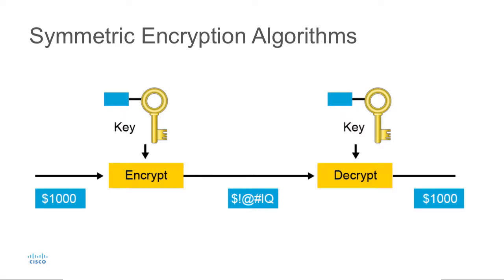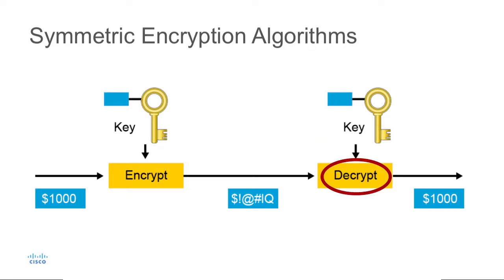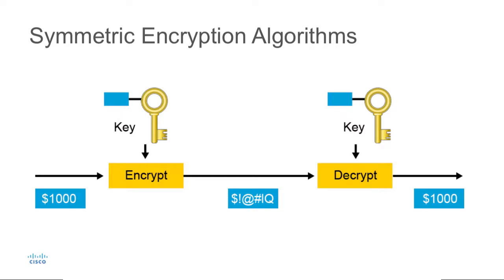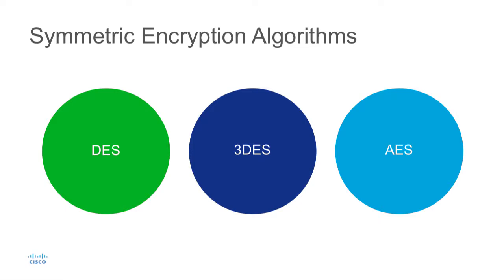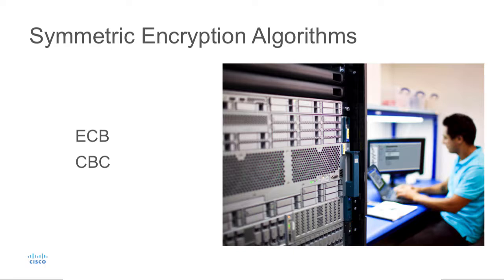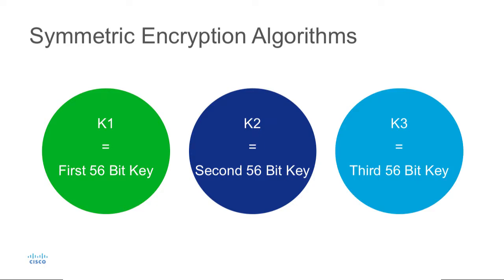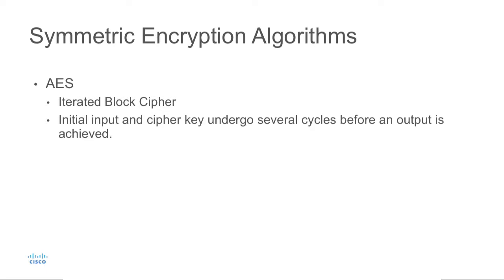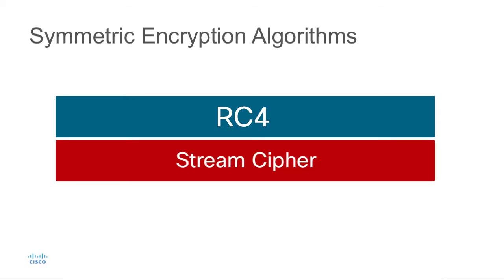Understanding Cisco Cybersecurity Fundamentals 7